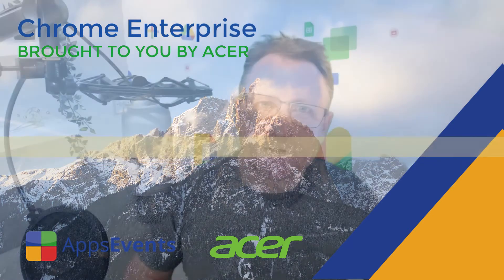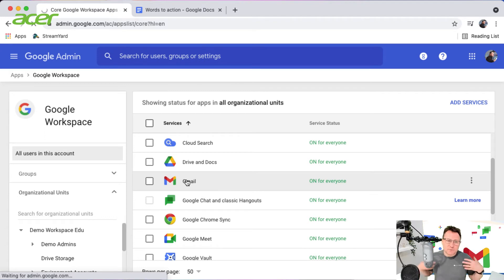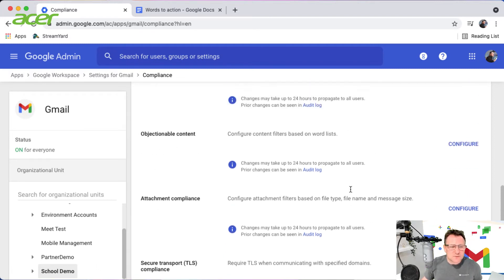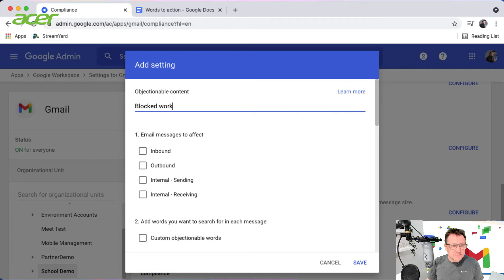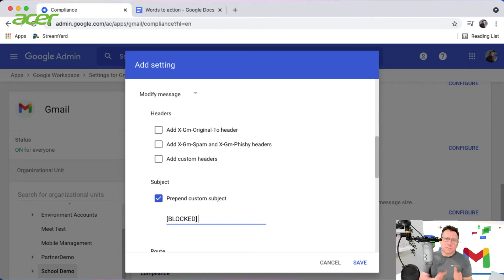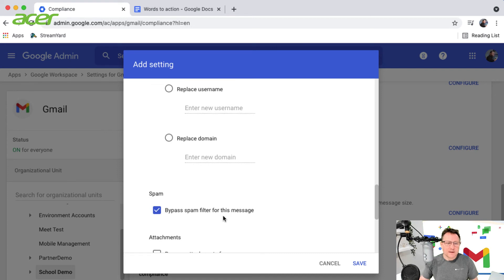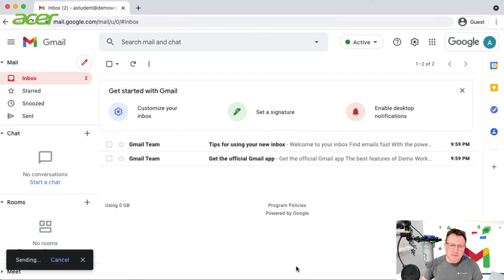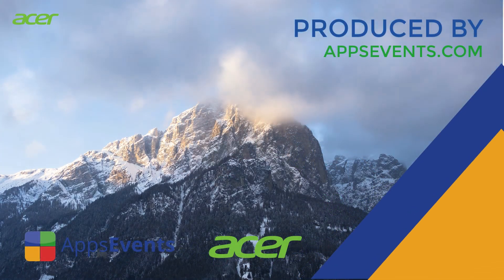Google Workspace Enterprise Management: Objectionable Content Management in Gmail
Gmail video for Chrome Enterprise - In this video learn how to intercept email which includes objectionable words that you don't want your users to send or receive.

This video shows how to add an objectionable word list and reroute the email to another recipient so that mail can be investigated and actioned.